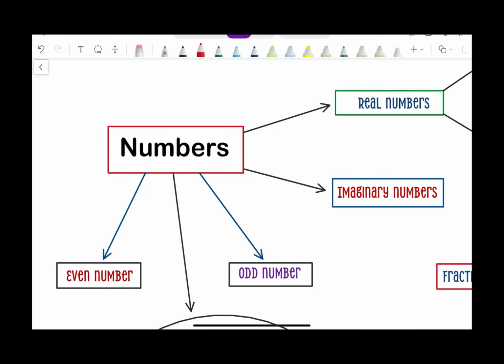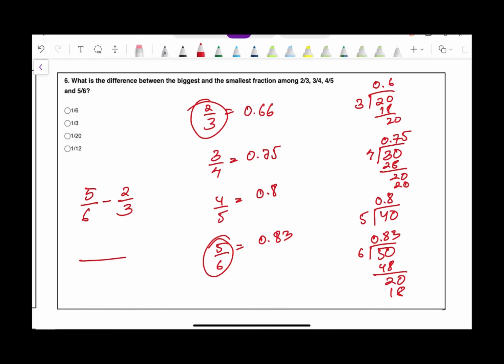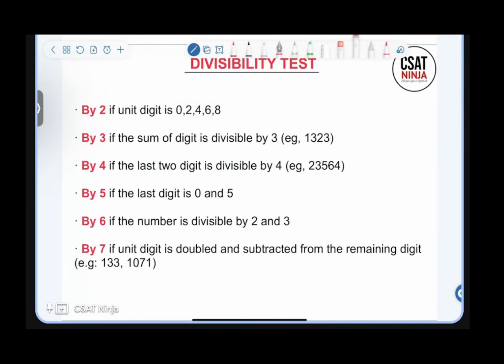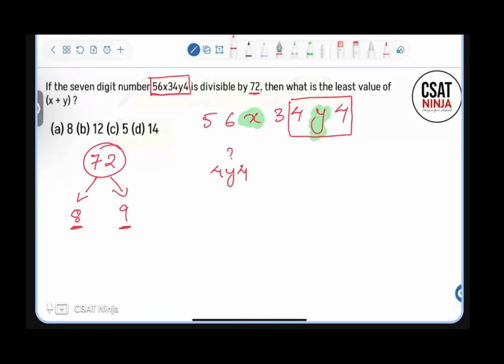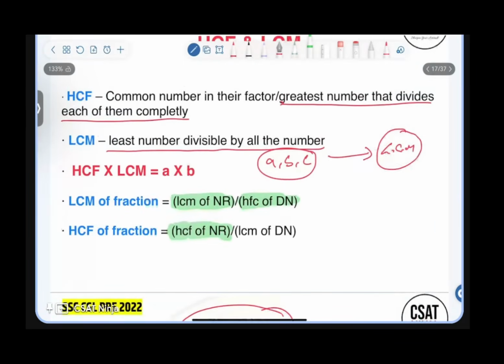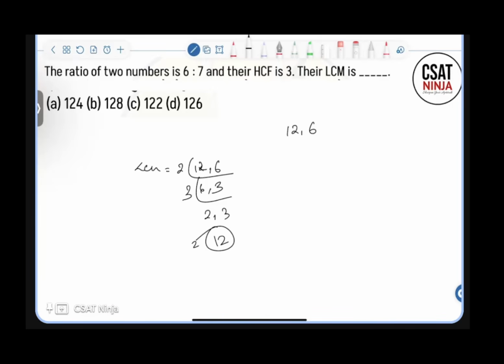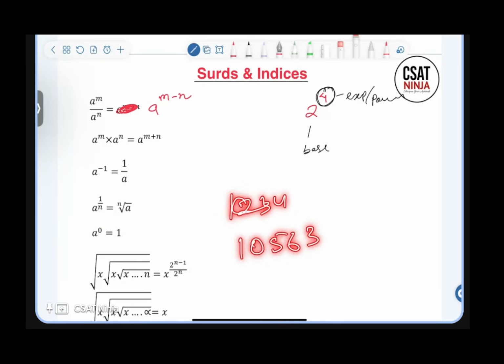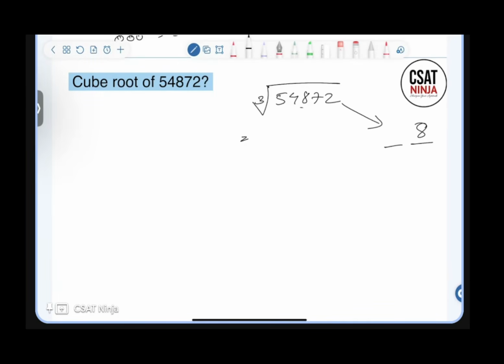Number System | LCM & HCF | Fraction | SURDS & INDICES | NPSC | NSSB | PYQ